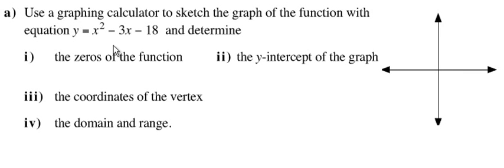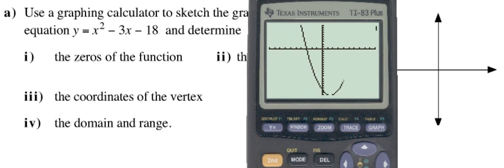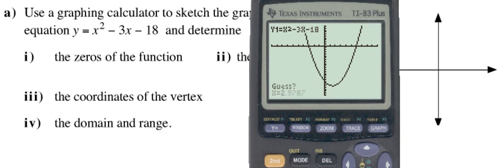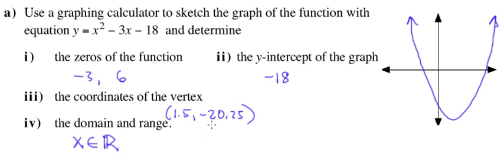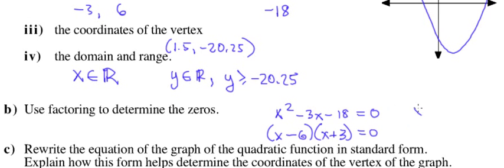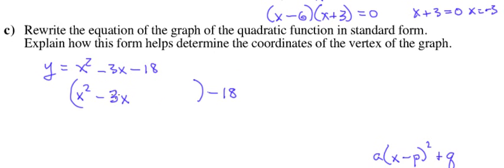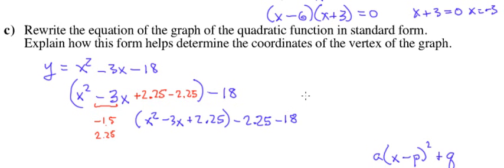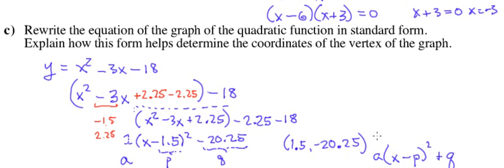1 002 2